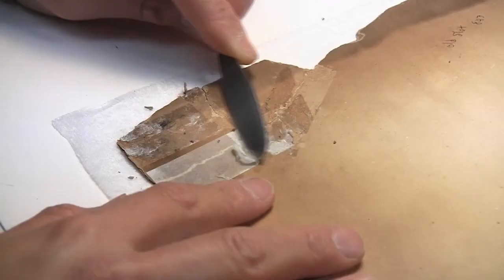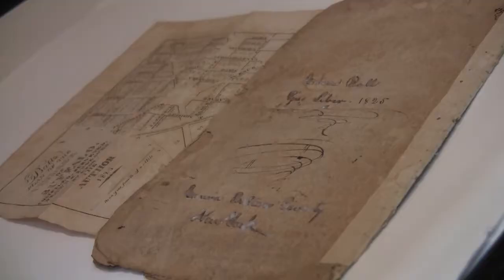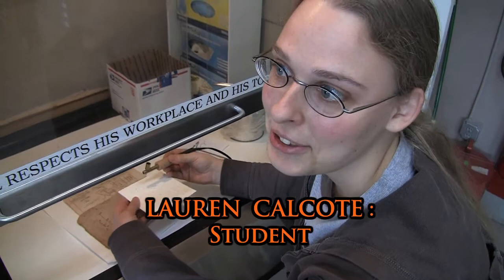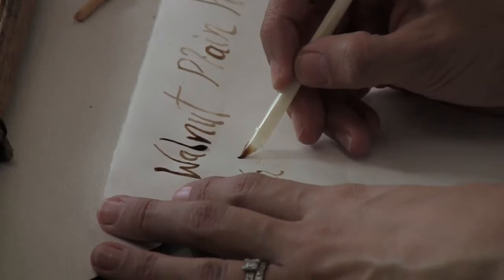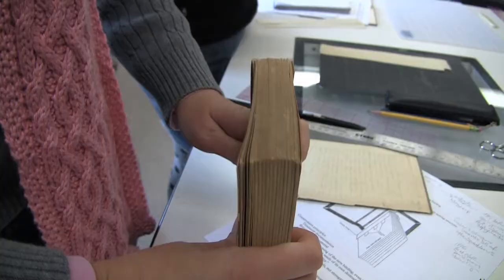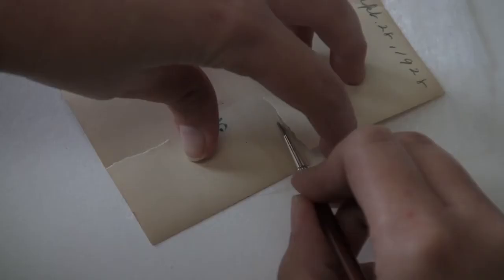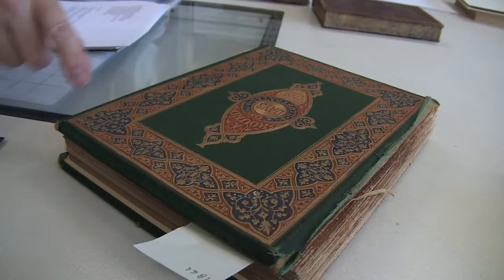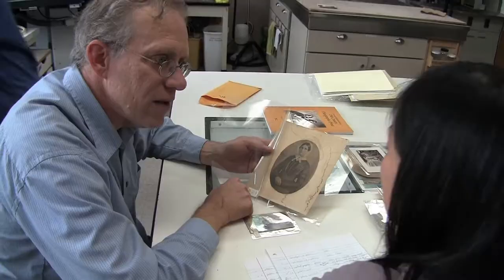Art Conservation Department: Paper Specialization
Paper Professor Judith Walsh demonstrates how she teaches the diverse field of paper conservation.

Paper conservation is just one of the areas students in the Art Conservation program at Buffalo State can specialize in; other specialization areas include painting, objects, and heritage, photograph, book, and textile conservation.

Produced by Buffalo based company, Jay Lurie Productions.